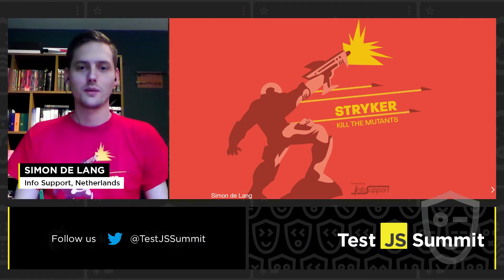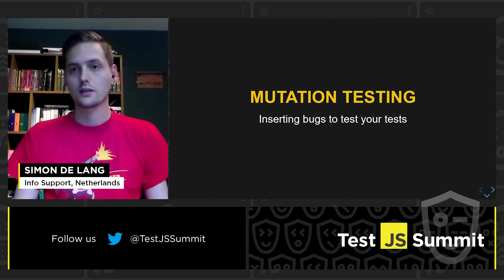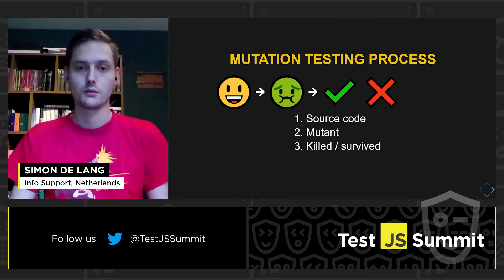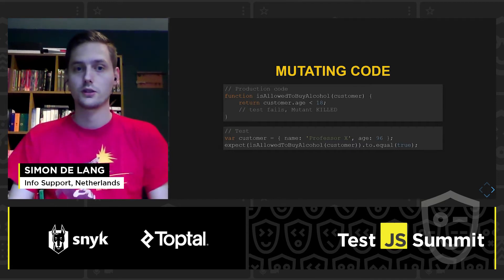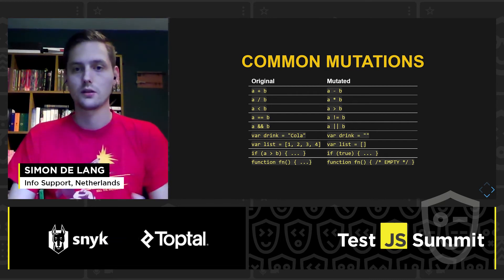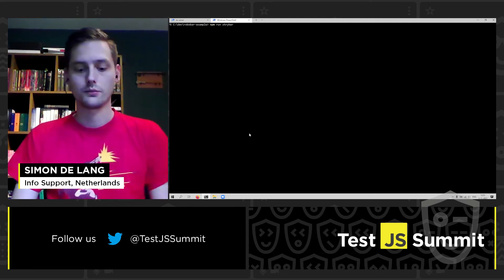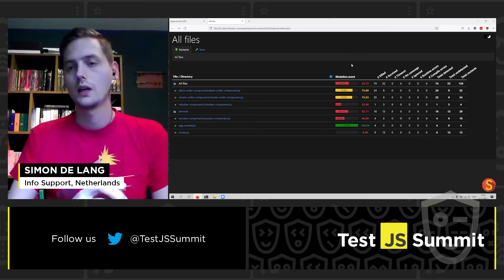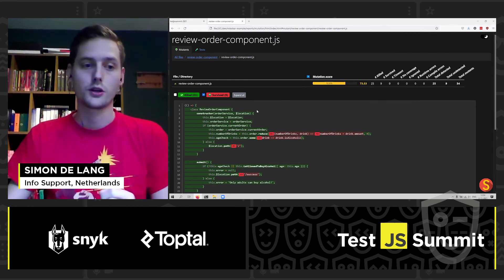Who is Testing the Tests? – Simon de Lang, TestJS Summit 2021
TestJS Summit 2021

Talk: Who is Testing the Tests?
Join me and learn the basics of mutation testing and how to use StrykerJS, the mutation testing framework for JavaScript or TypeScript.
At the end of this talk, you'll be the one that is testing your tests, and it won't even cost you much time!